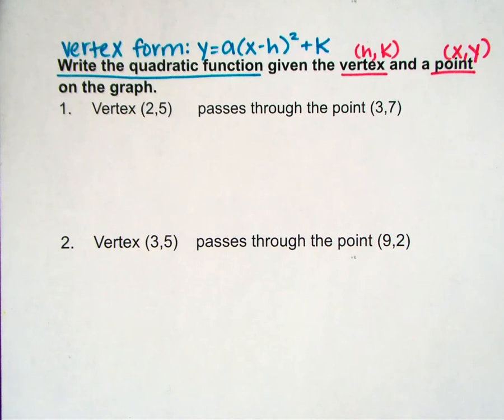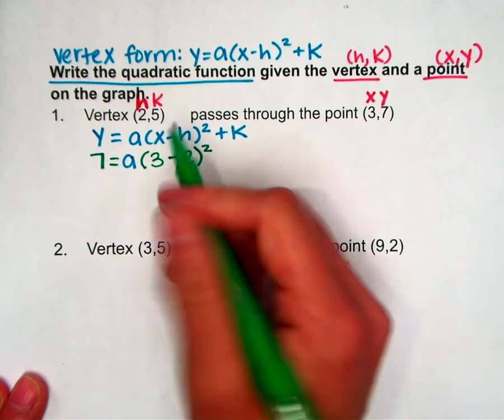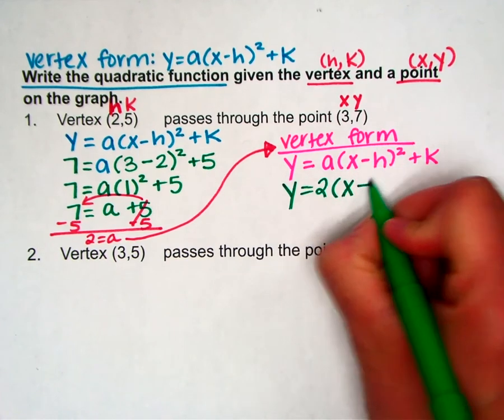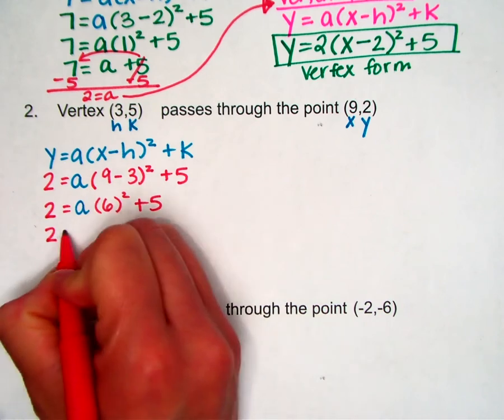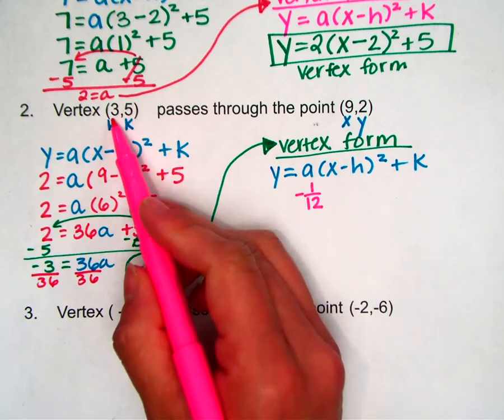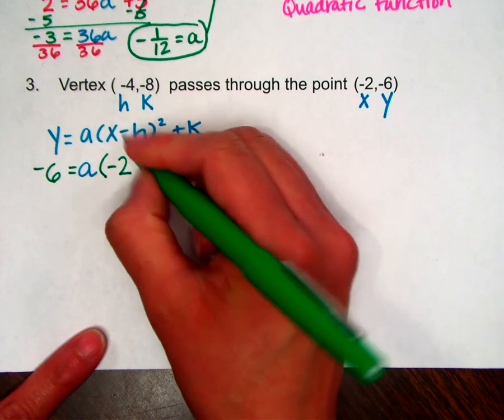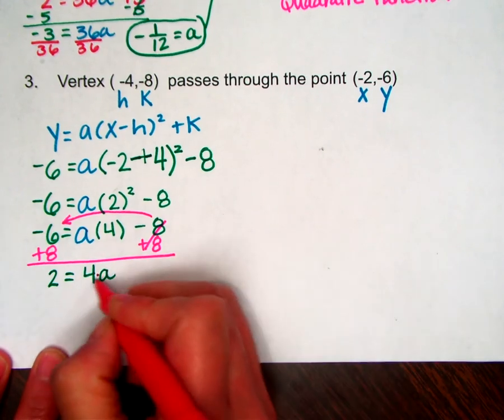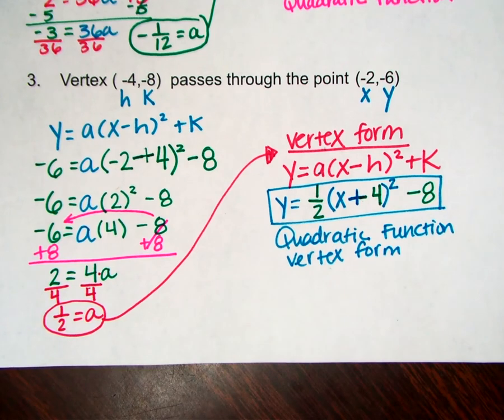Write Quadratics given vertex and a point